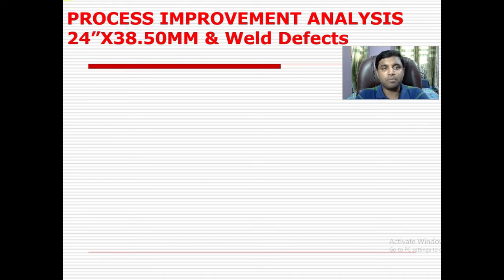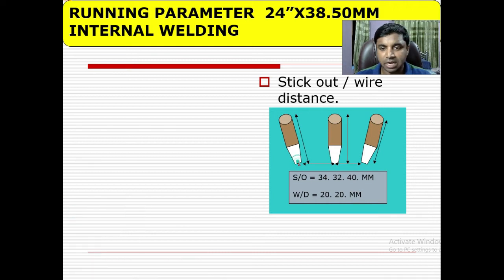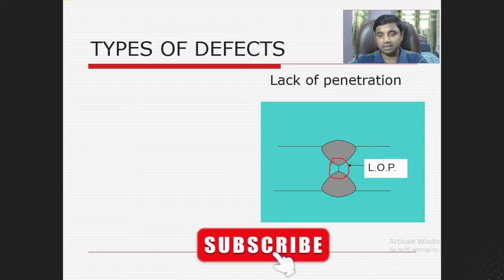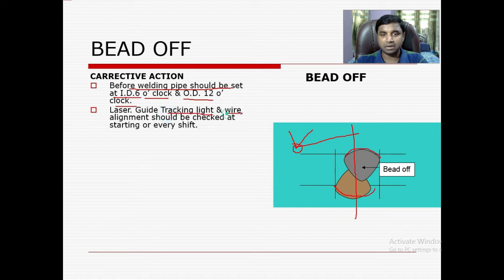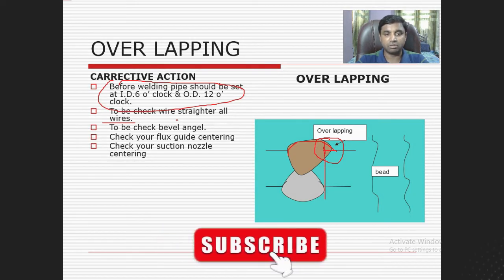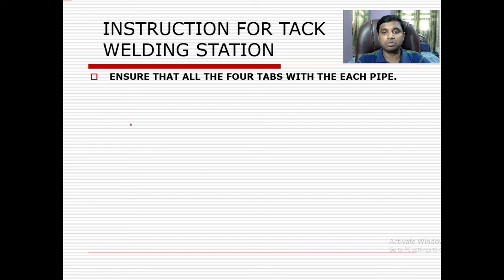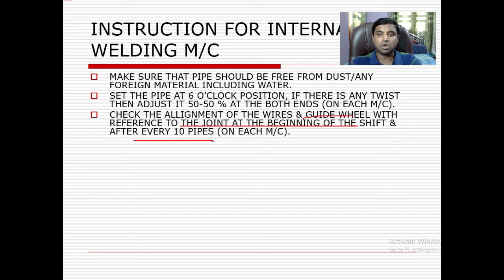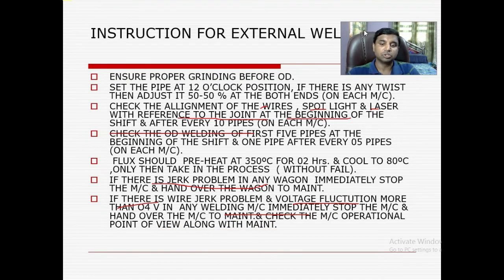Linepipe production welding defects [API 5L]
This video explain details of  Welding defects in production welding by Companies like that welspun , Ratnamani etc. very helpful for beginner as well  for welding inspector of welding engineer.